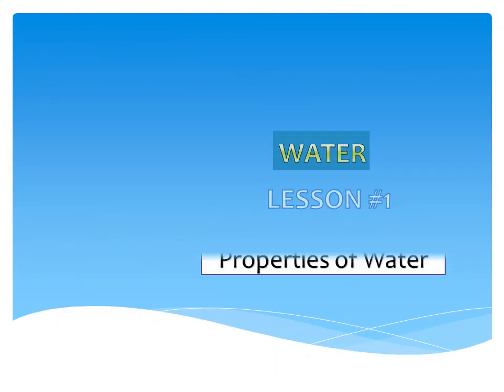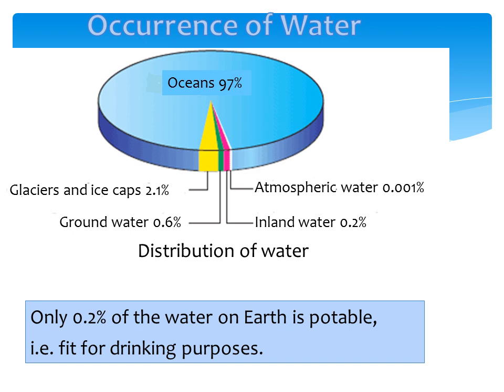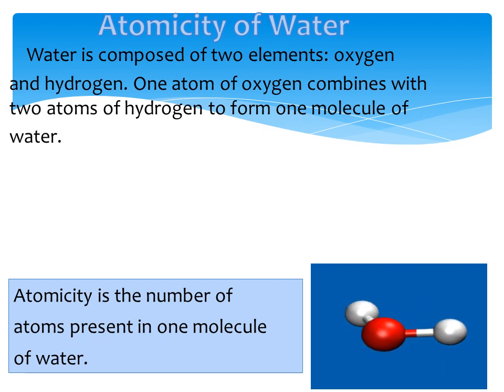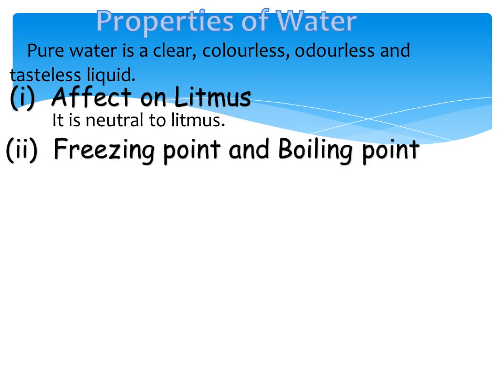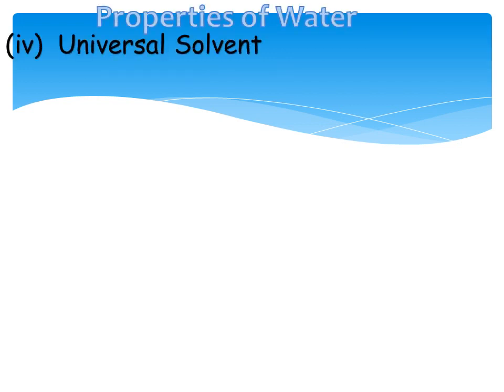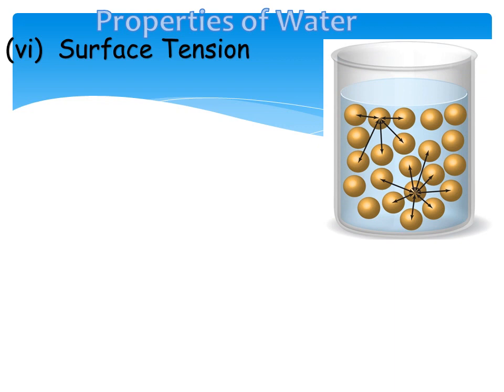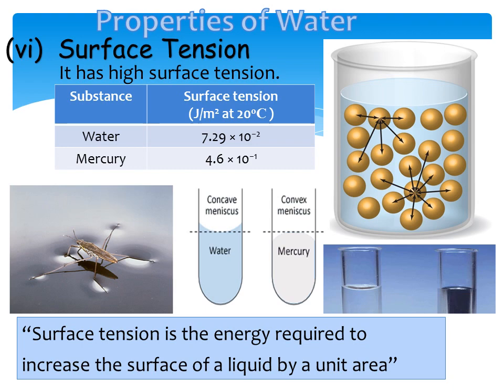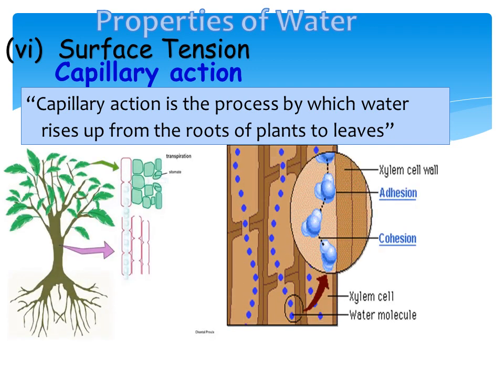PROPERTIES OF WATER//WHICH WILL MAKE DIFFFERENCE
in this video you learn all about the physical properties of water from 10th class chemistry . Because we are familiar with some properties but we are un aware of certain of its characteristics..i hope this will help you understand the different picture of water.The four unique properties of water that make it unique are high specific heat, high polarity, adhesion cohesion, and a lower density as a solid. Water having a high specific heat allows it to absorb heat energy without a subsequent change in temperature.